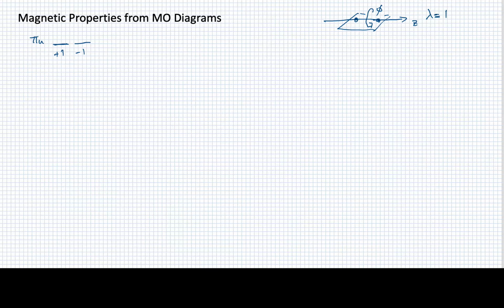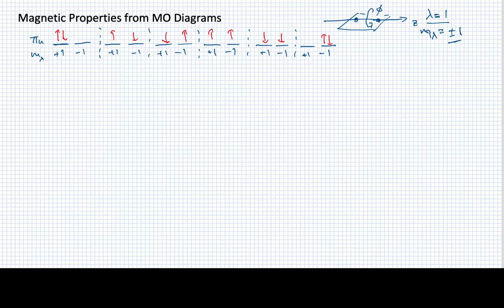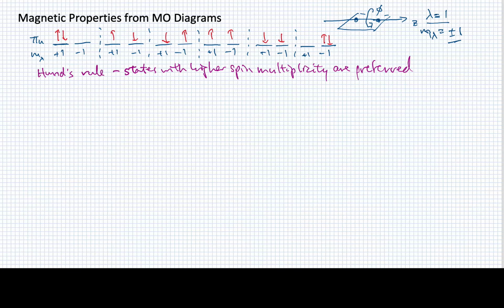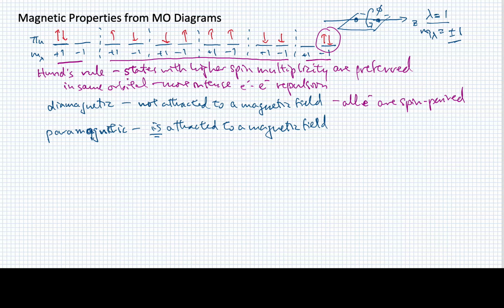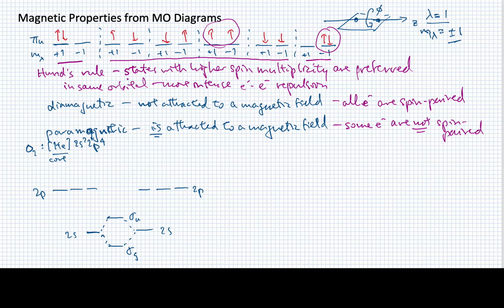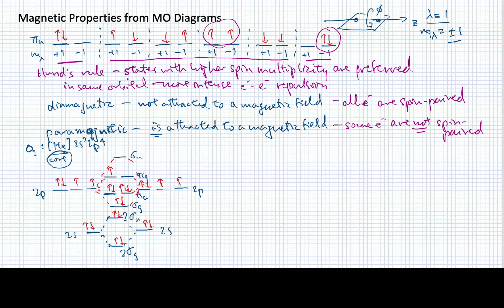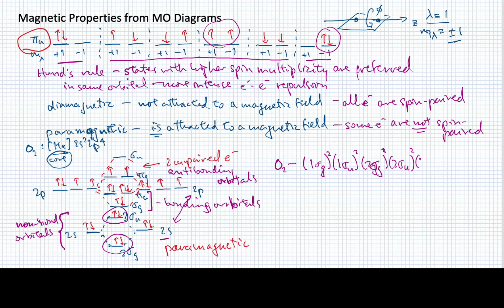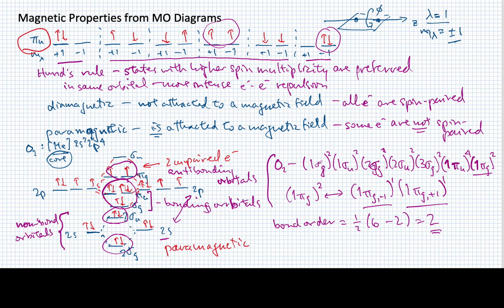Lesson 5C 1 Magnetic Properties from MO Diagrams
The importance of Hund's rules in defining the electron configuration using an MO diagram are discussed along with their implications for magnetic properties in diatomic molecules.